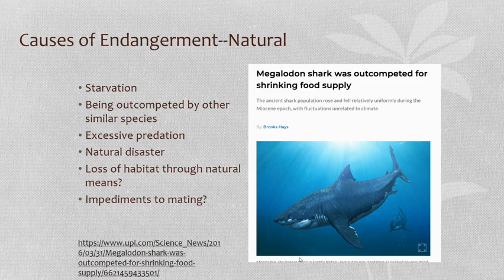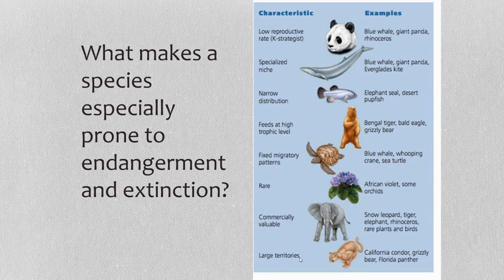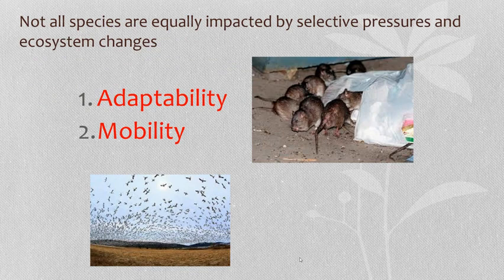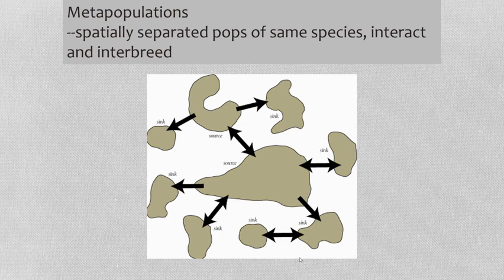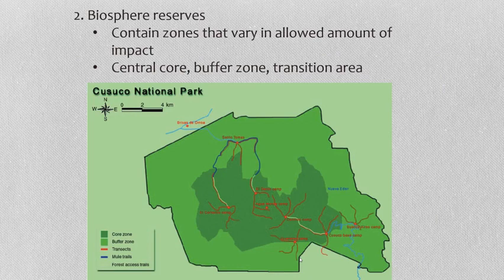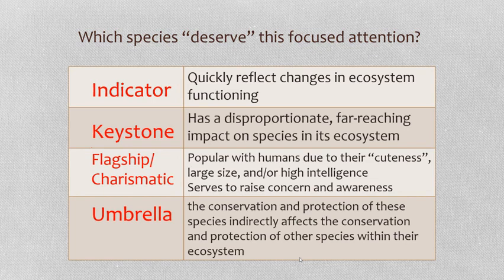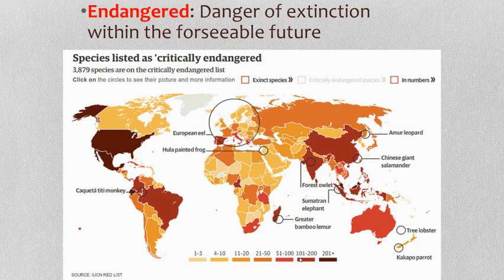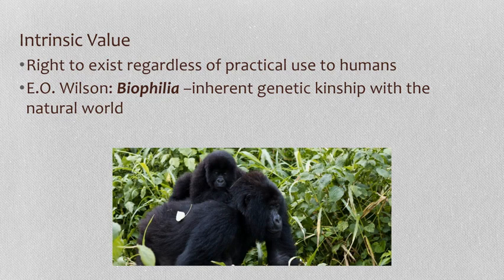Unit 9.9 Endangered Species